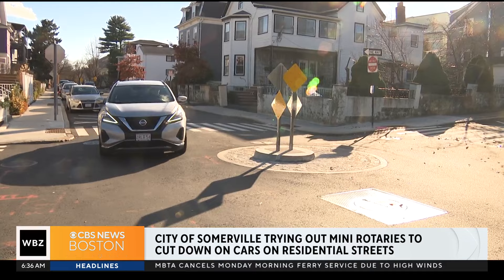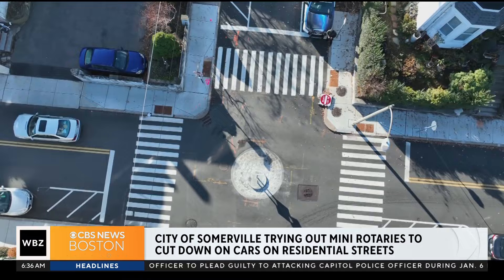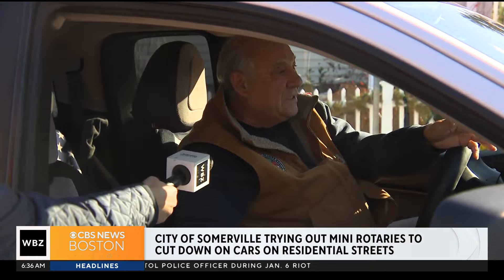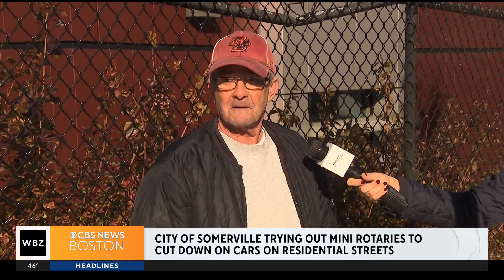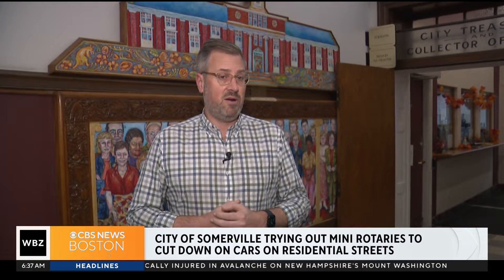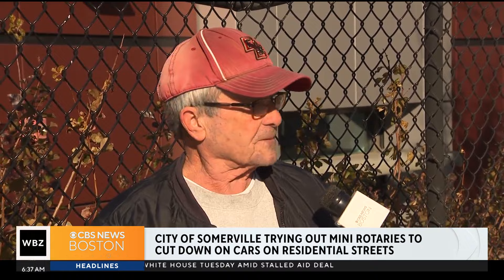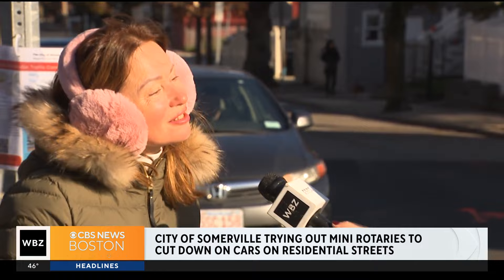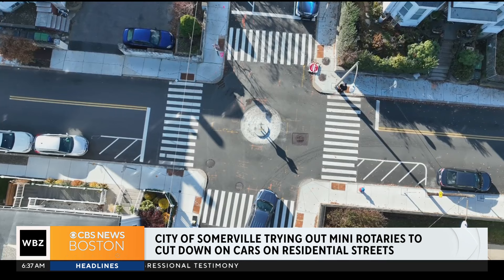Somerville mini rotaries aimed at slowing down drivers using streets as short cuts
WBZ TV's Jordyn Jagolinzer reports.